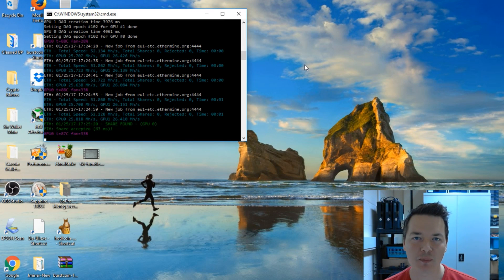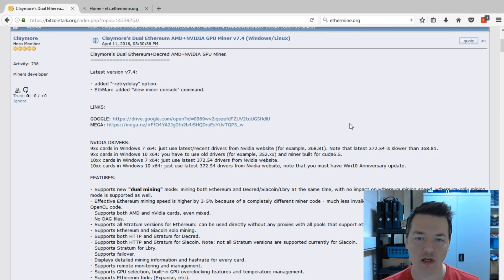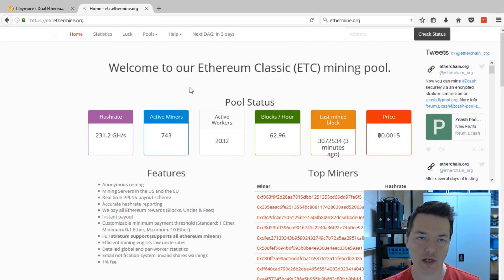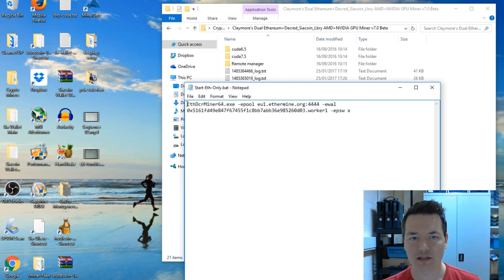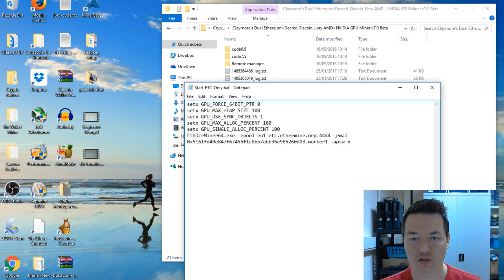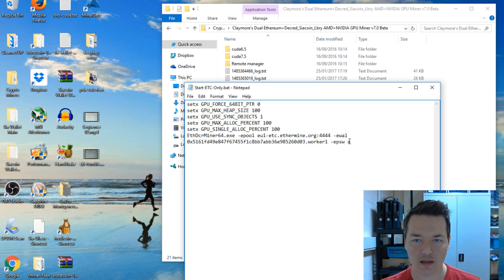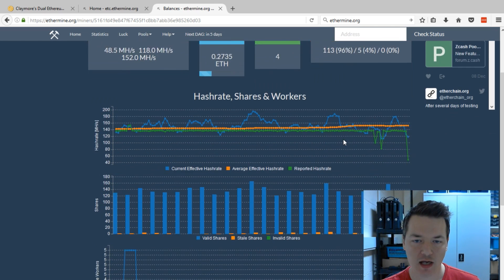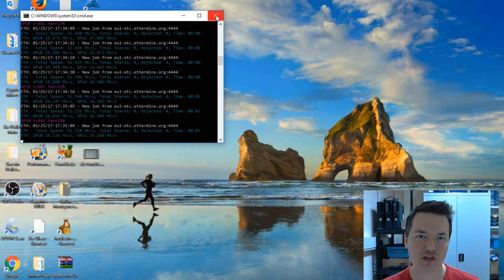How To Mine Ethereum Classic ETC On Windows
A short video tutorial explaining how to mine Ethereum Classic using the graphics card on a Windows PC.

Bitcoin 12v4d15AuopsVzudct7J8LJMm7qH95SxA1
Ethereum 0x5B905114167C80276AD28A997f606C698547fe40